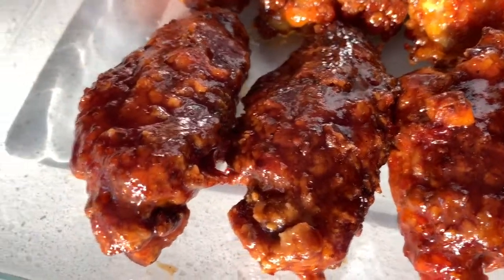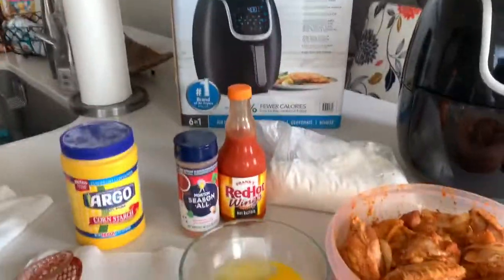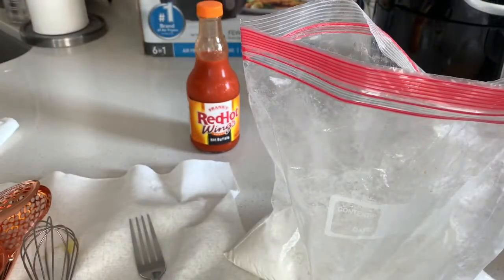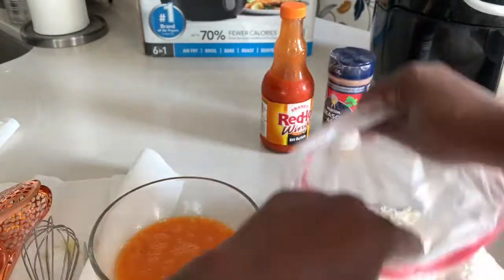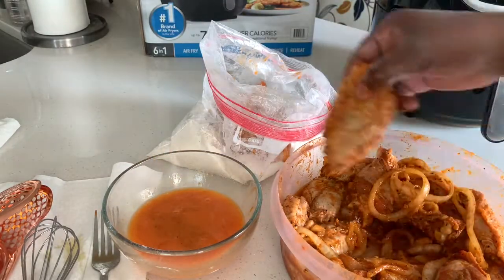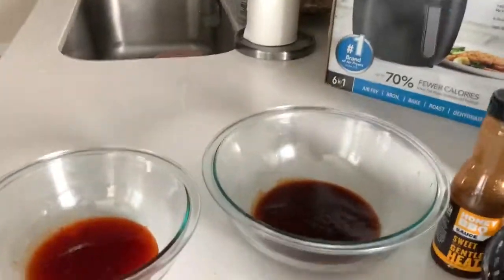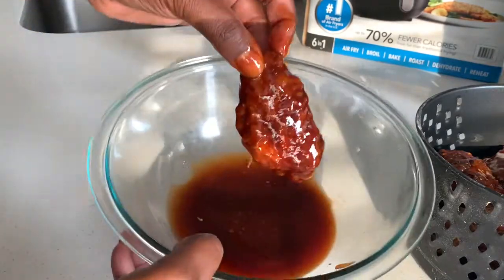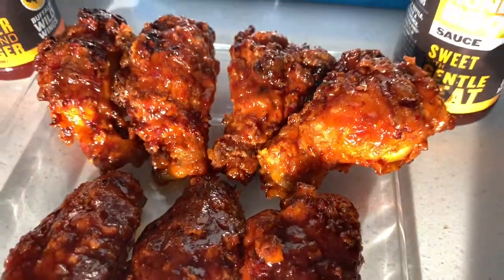How To Make BUFFALO WILD WINGS In Air Fryer | Asian Zing & Honey BBQ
I really enjoyed making these wings. I’ve always loved fried chicken, but I didn’t like the greasy feel of it. Whoever invented the air fryer, is a genius. I use the air fryer at least once or twice a week. This gadget has truly saved my life. These are by far the best fried wings I’ve ever had minus the grease minus the messiness minus the added calories. Let me know if you try this recipe. Love you all xoxox